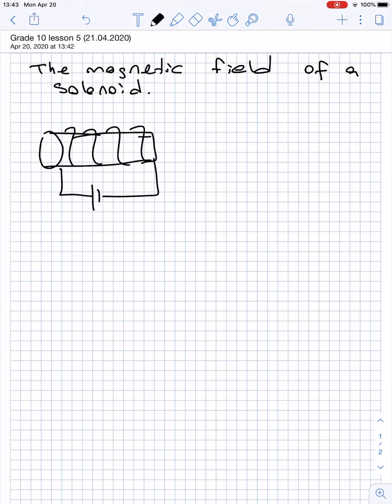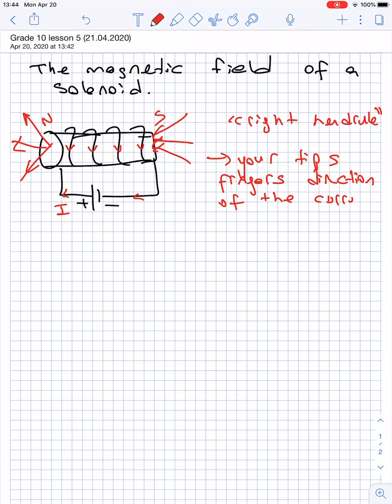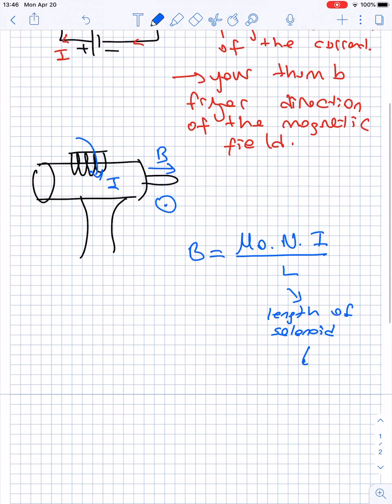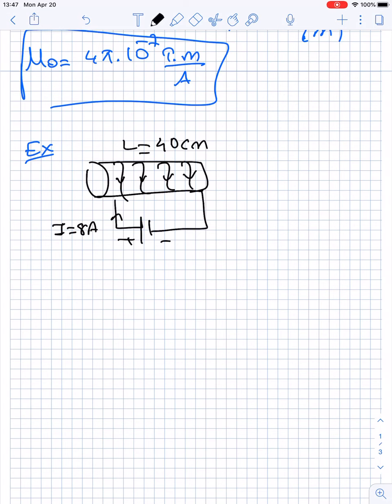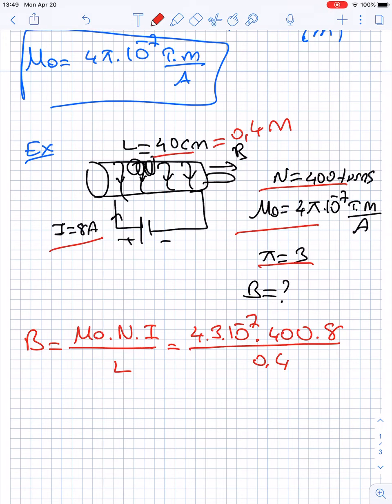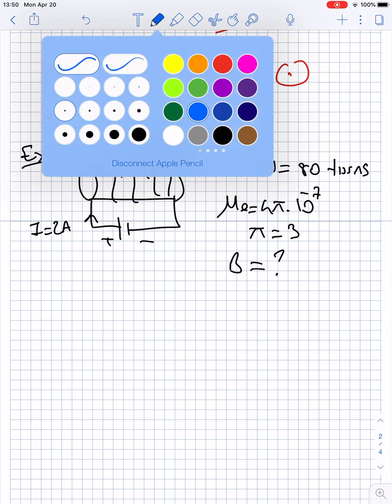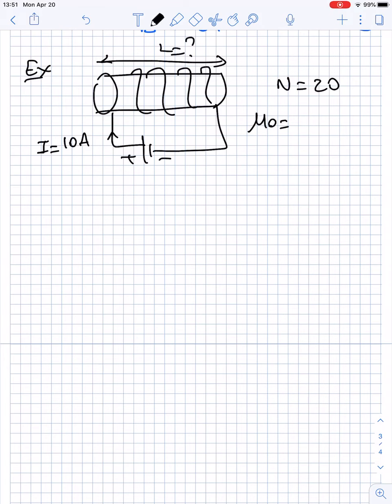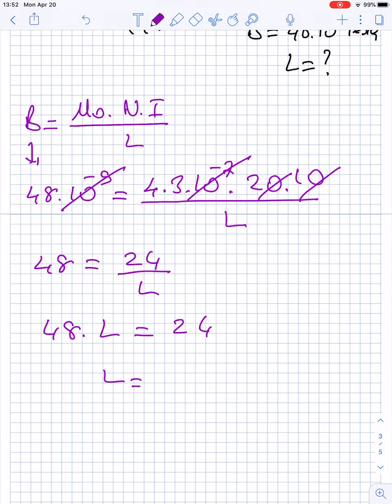Grade 10 lesson 5 Magnetism (21.04.2020)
Magnetic field of a solenoid